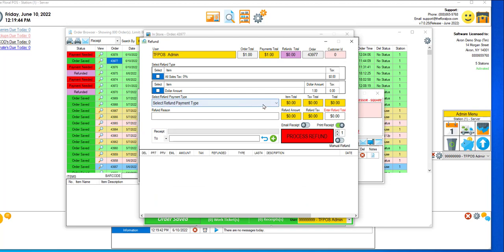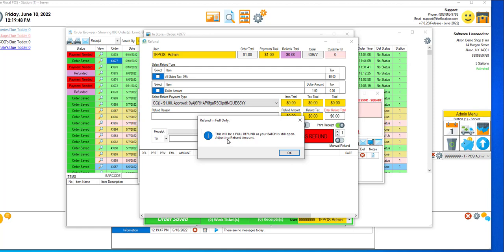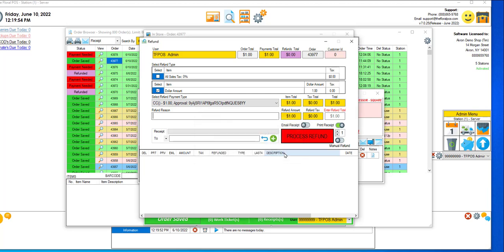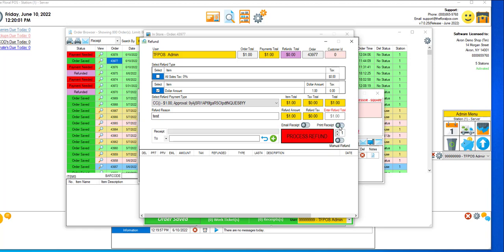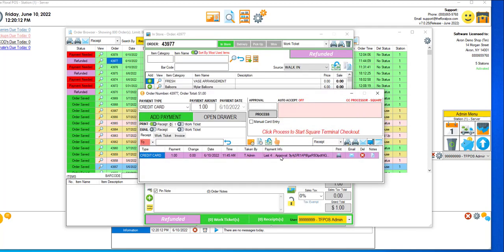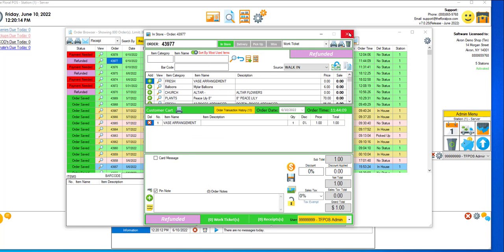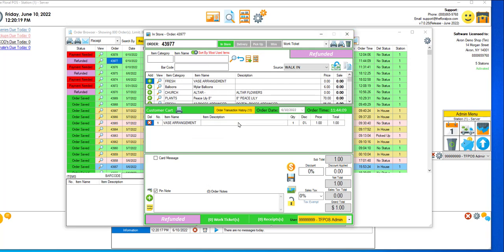How To - Refund a Credit Card that was Charged using Square Terminal.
We show you how to refund a Credit Card that was Charged through Square Terminal. Enjoy.